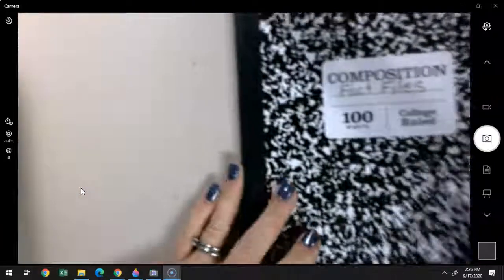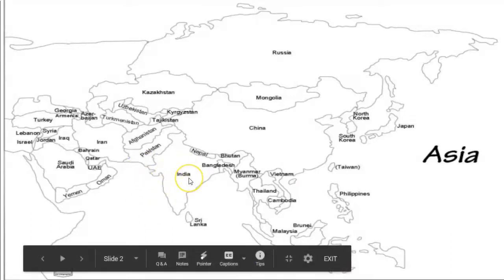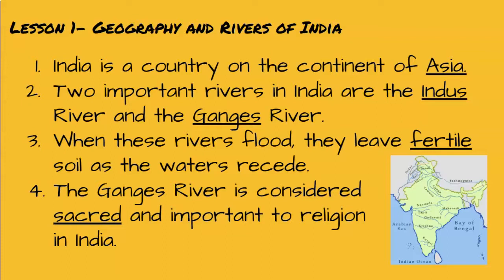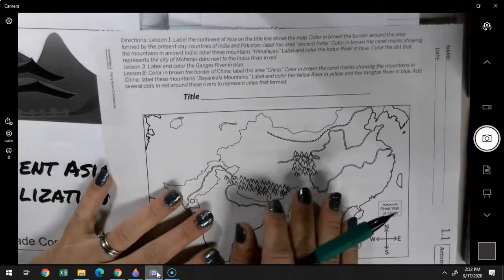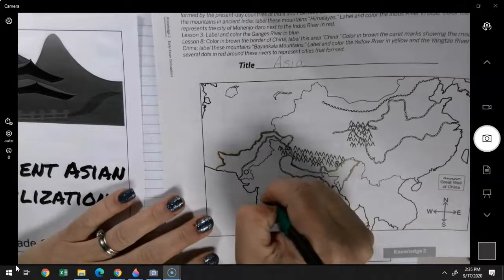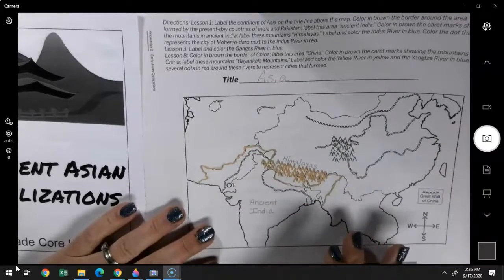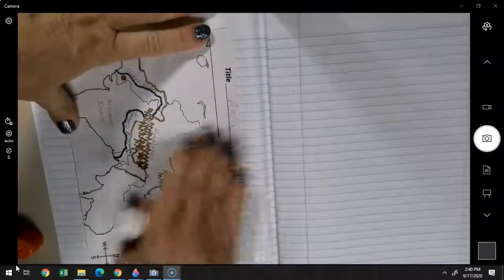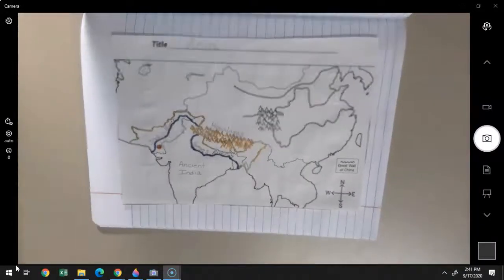Ancient Asia Lesson 1